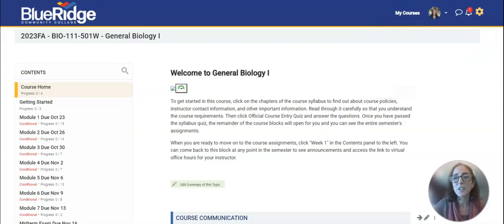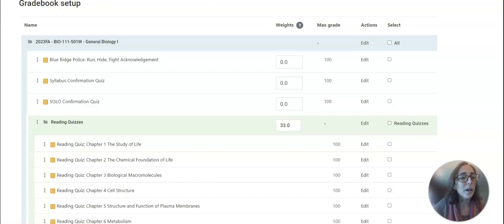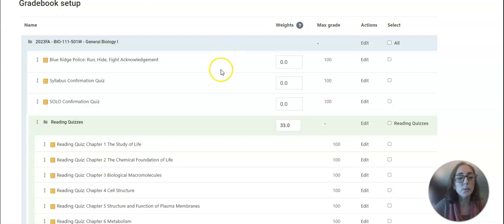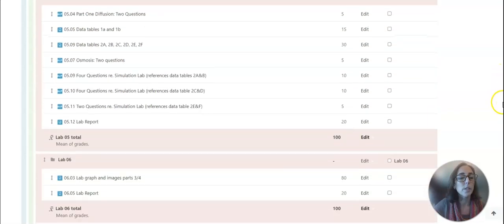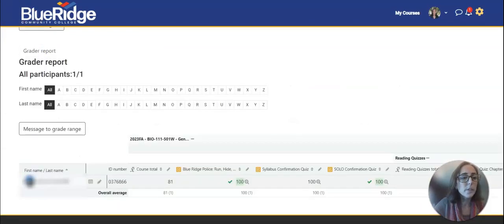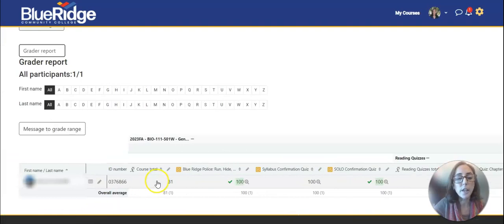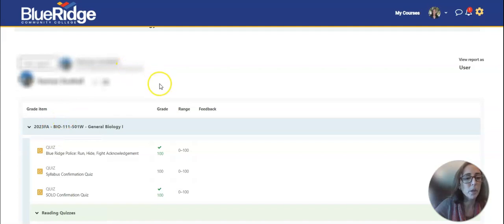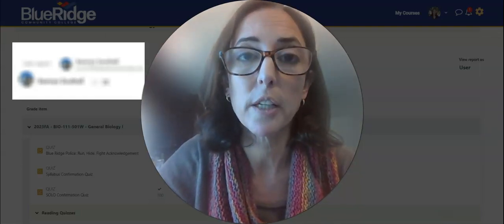MyCourses Gradebook Views Intro